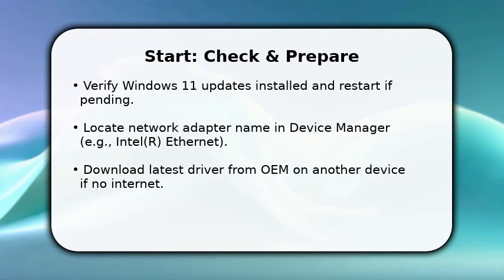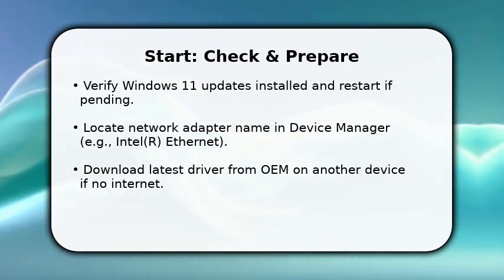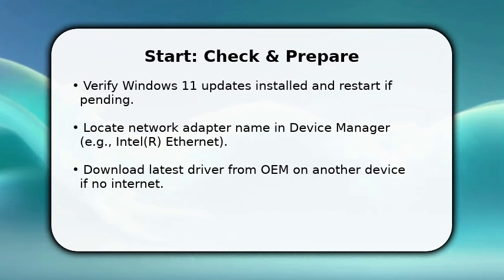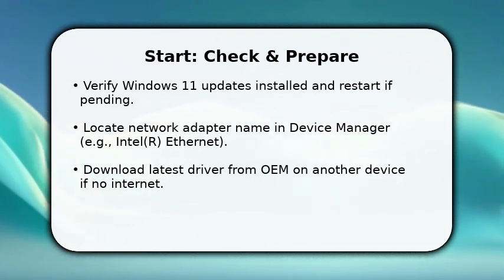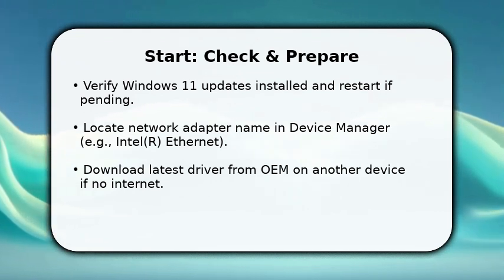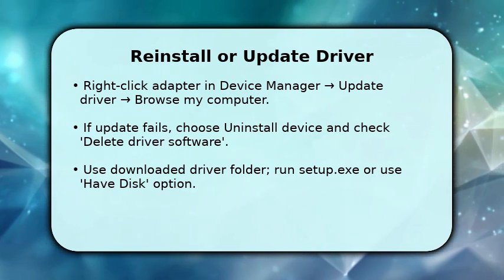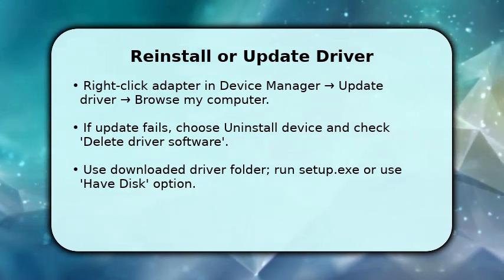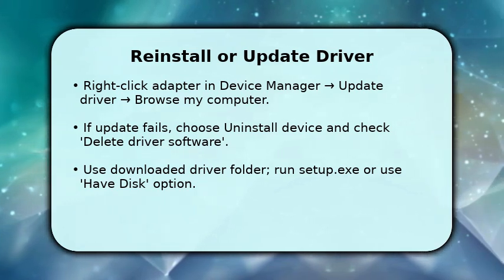How to Fix Network Driver Windows 11 (easy Method)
Learn the straightforward steps to fix your network driver on Windows 11 with our easy guide. Whether you're experiencing connectivity issues or outdated drivers, this video will walk you through updating and troubleshooting for a seamless internet experience.